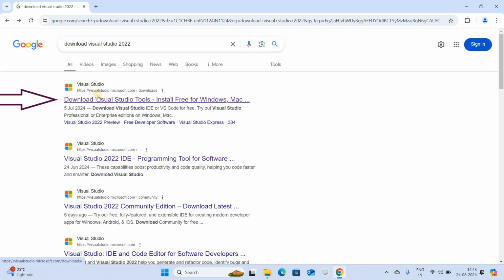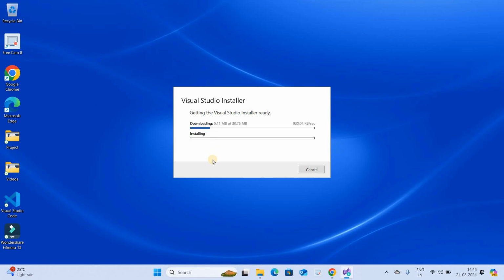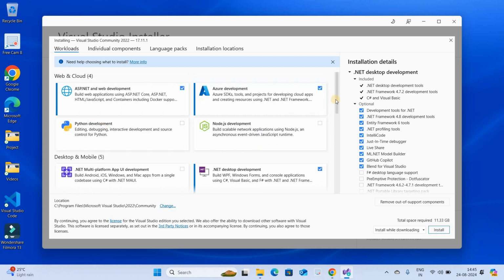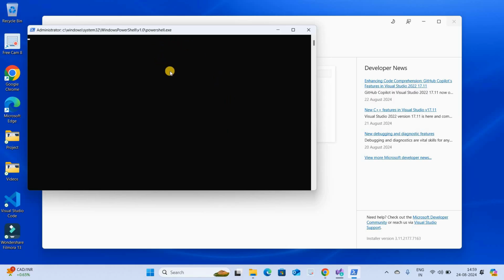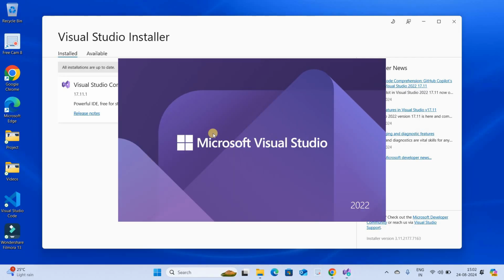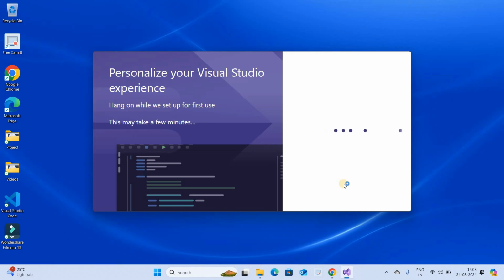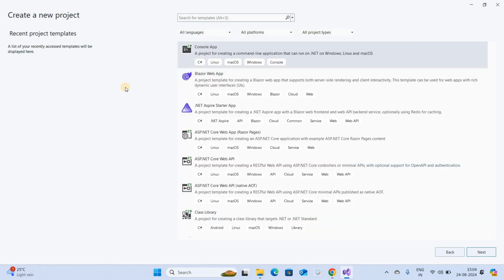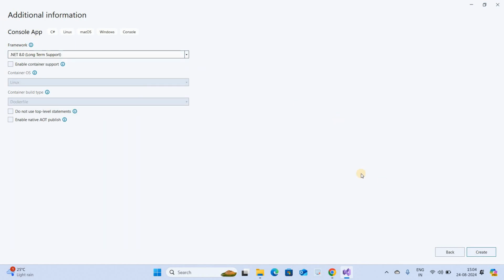Install Visual Studio 2022 in Windows 11 | Step by Step Visual Studio installation guide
Hello friends In this video we will see how to install visual studio 2022 on windows 11